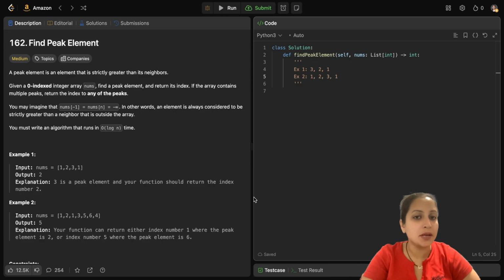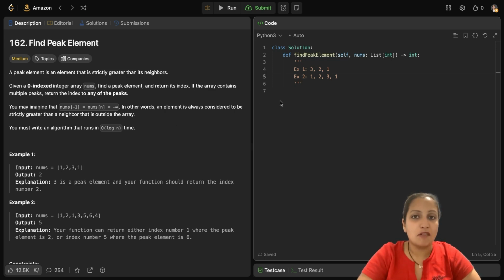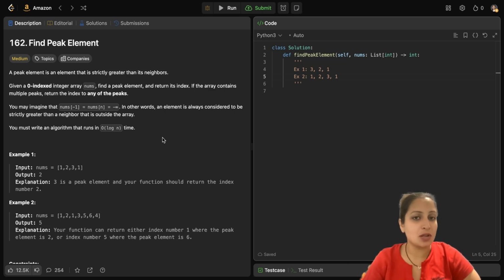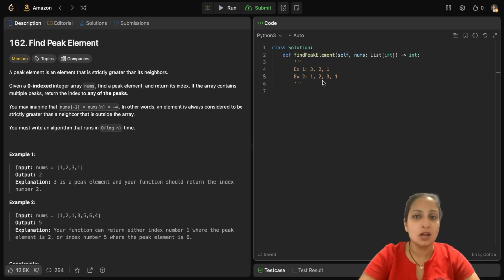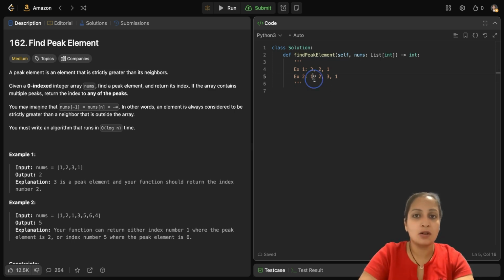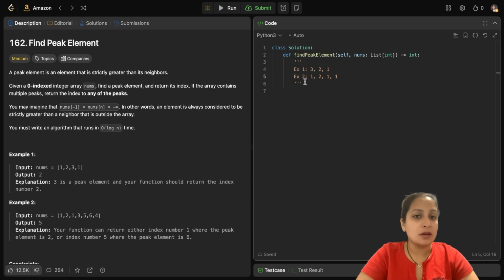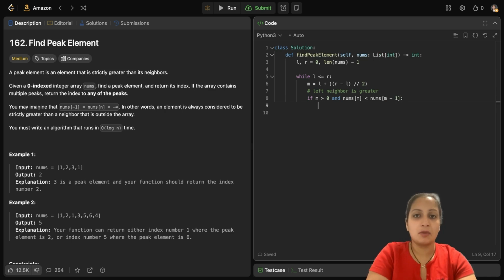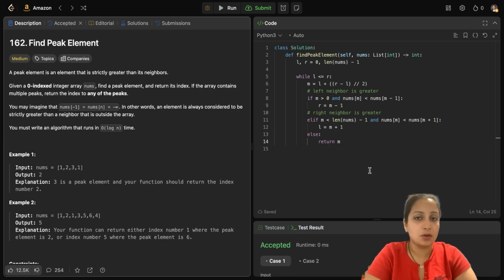🔥 Leetcode 162 - Find Peak Element - Python faang leetcode🏆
👉This question is a Medium Level problem and an all-time favourite for FAANG & other companies (specifically, Amazon, Google, Microsoft, Meta, Oracle, Salesforce, Apple, Adobe) for their coding interview rounds.

👉 It has been asked quite frequently in last 0 - 3 months period in their interview rounds, so it is quite critical. The time complexity for this solution is O(logN) and space complexity is O(1).

Timeline:
0:00 Introduction
0:35 Question Walkthrough
1:54 Algorithm Walkthrough
5:59 Coding